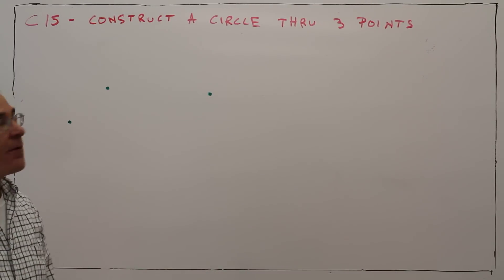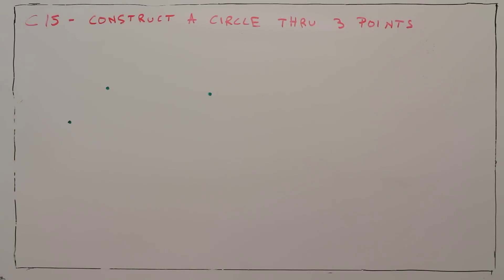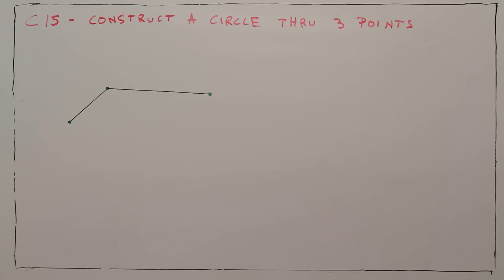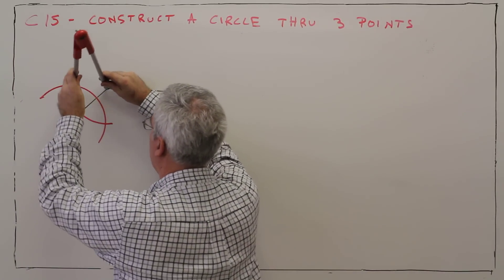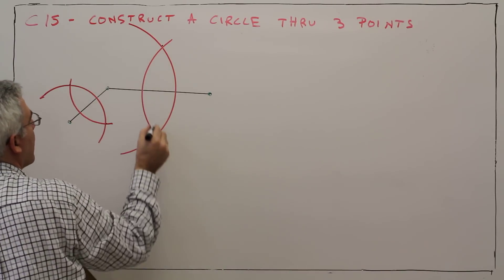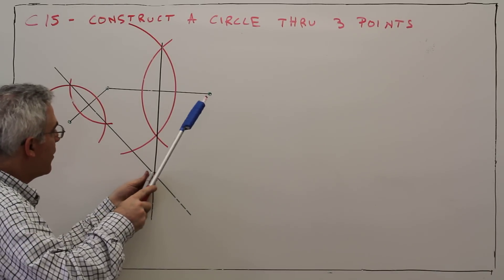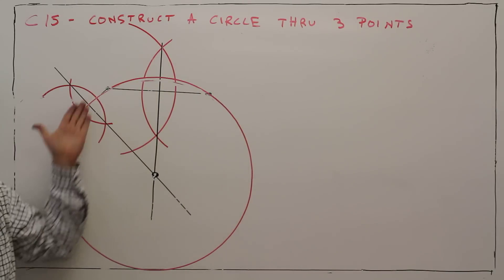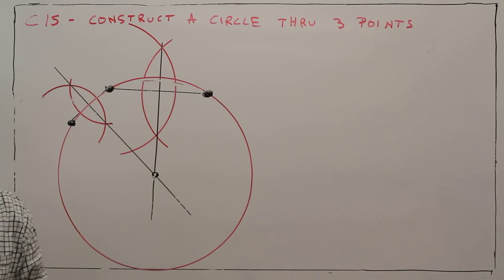C15--Construct a Circle Through 3 Points